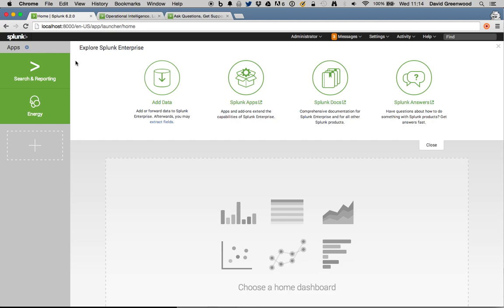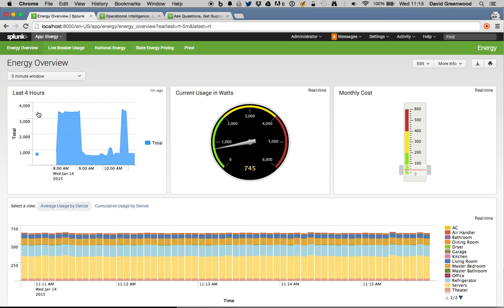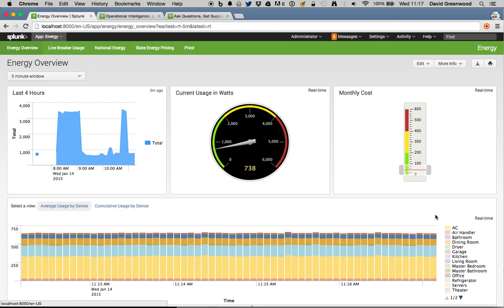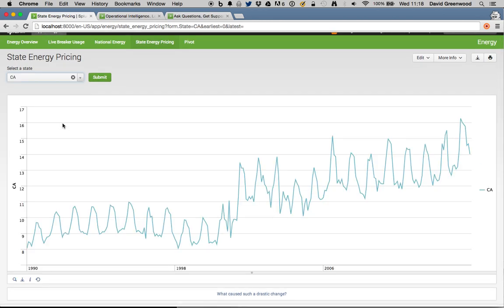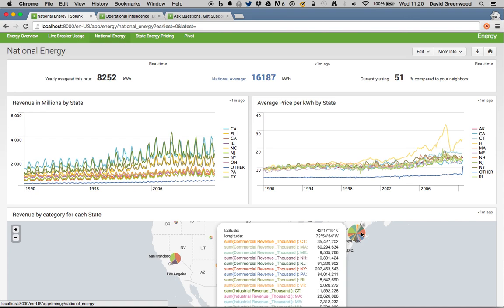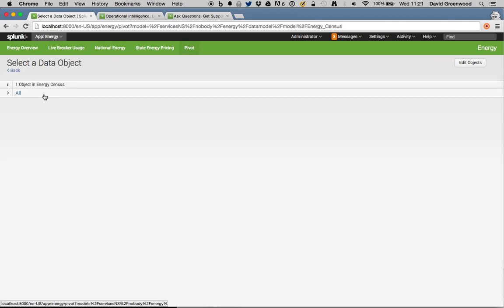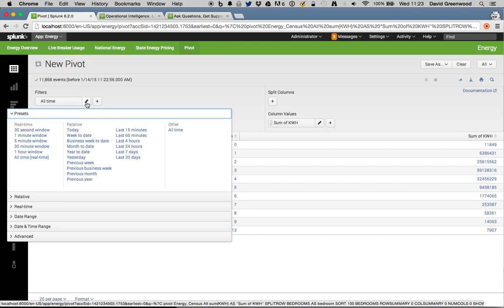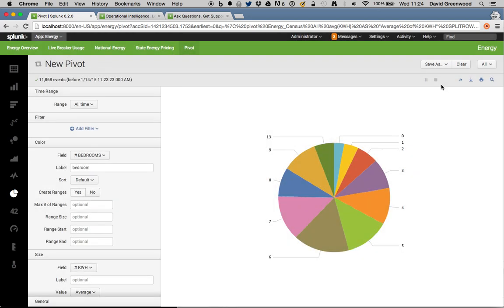Splunk Connected Home Demo